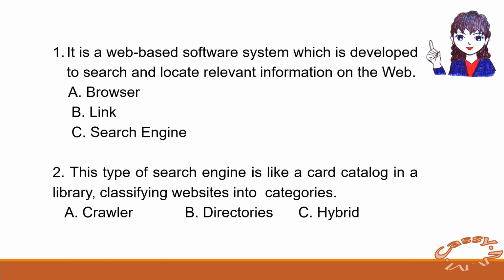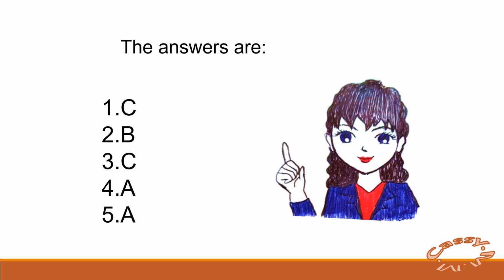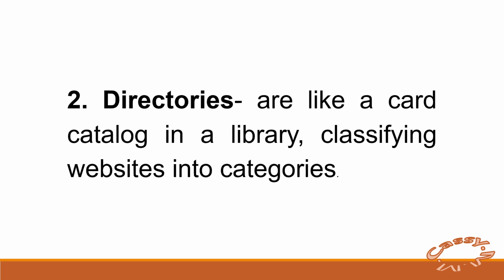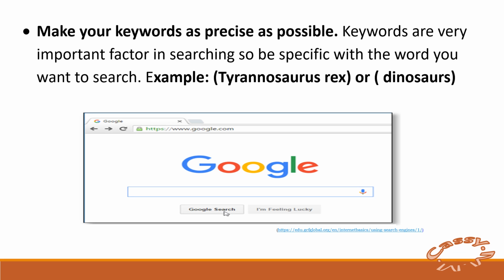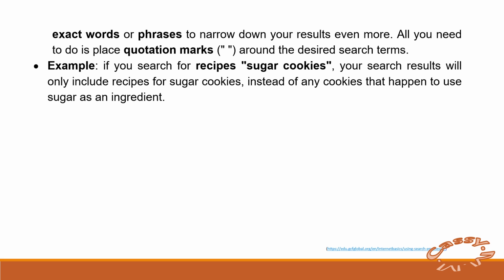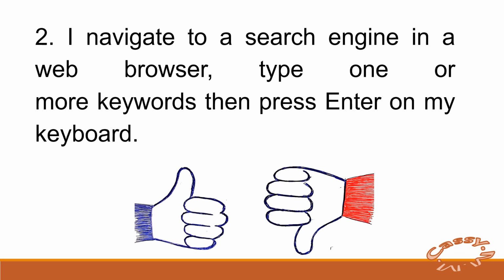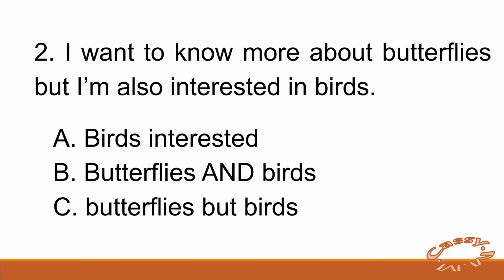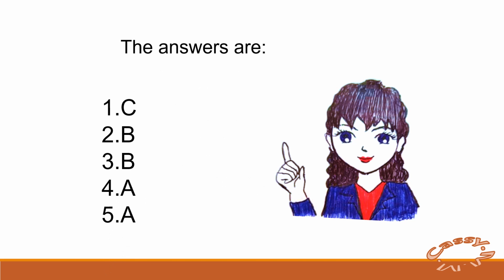USING SEARCH ENGINE IN CONDUCTING A GUIDED SEARCH